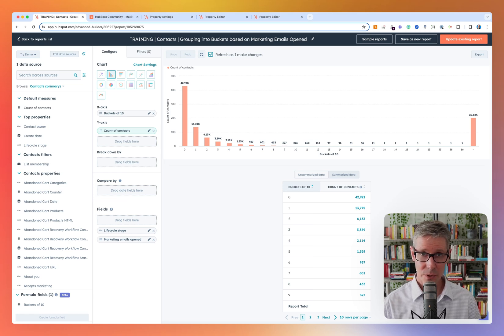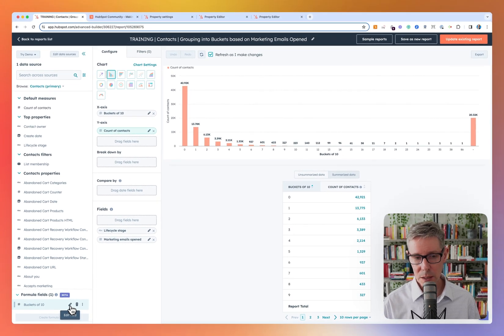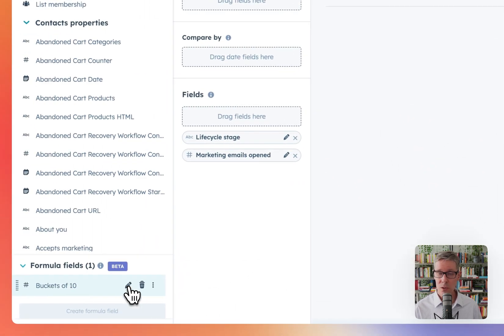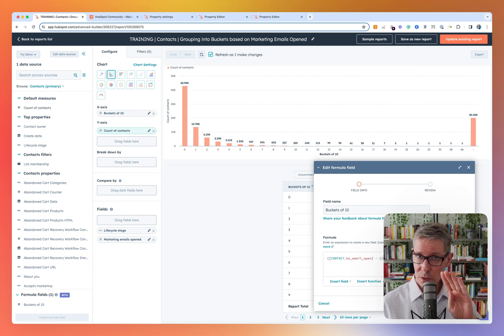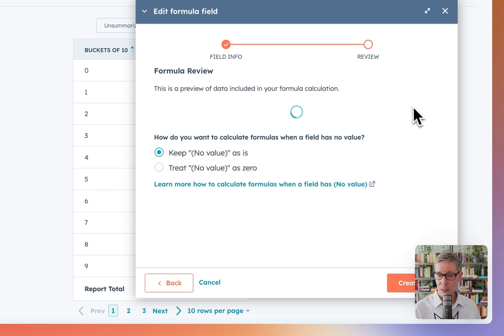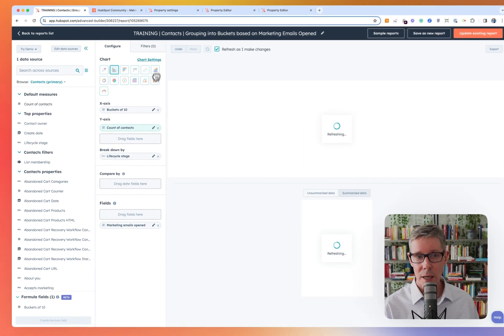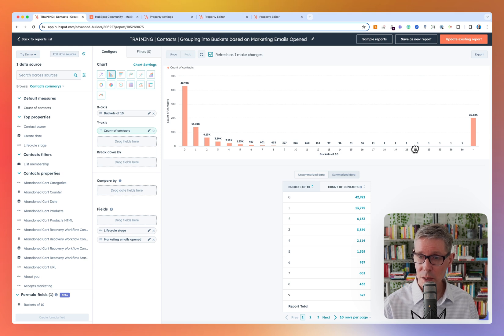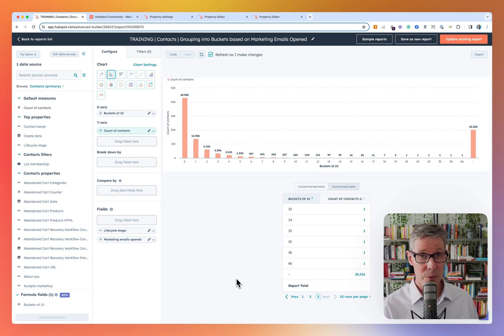How to use Formula Fields in HubSpot Custom Reports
Using Formula Fields in HubSpot Custom Reports to group contacts into buckets based on how many Marketing emails they've opened

This is an example of using Formula Fields (currently a Public Beta) in Custom Reports

There's other ways to do this (eg using calculated properties, or Operations Hub Enterprise functions) - this example doesn't use either of those ie no need for Operations Hub for this particular example.

The key is to use the mod operator (ie %) in the formula field - here's the formula from this particular example:
([CONTACT.hs_email_open] - ([CONTACT.hs_email_open] % 10))/10

Notes:
- Limitation: the buckets are all the same size (ie ranges of 10 in my example), they can't be mixed sizes eg 1-9, 10-49, 50-250, etc
- Limitation: the label on the report axis is just 1, 2, 3, etc - would be nice if they could be tailored
- The mod operator can be used with any number (doesn't have to be 10), just replace it in both places in the formula

HubShots = HubSpot in the real world
Real world portals. No demo stuff.